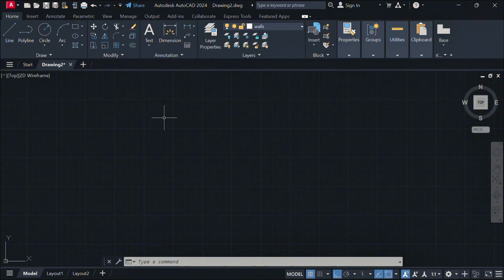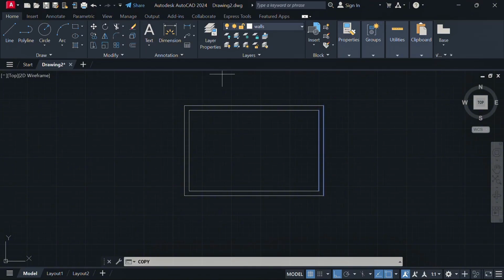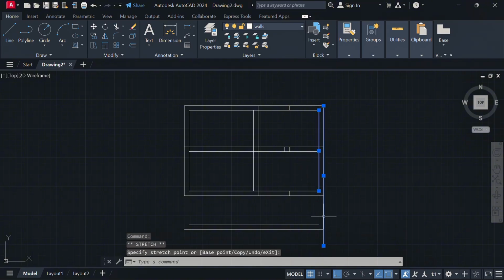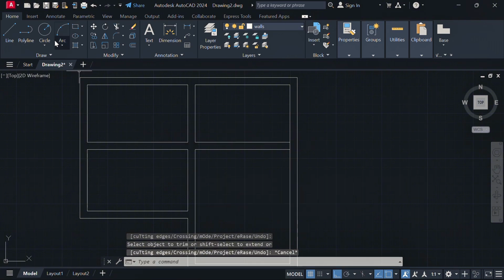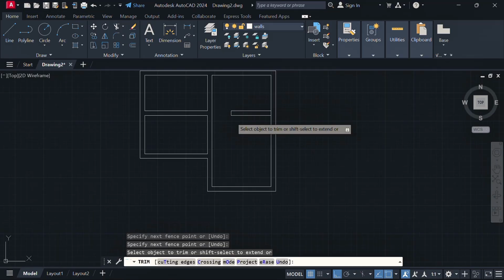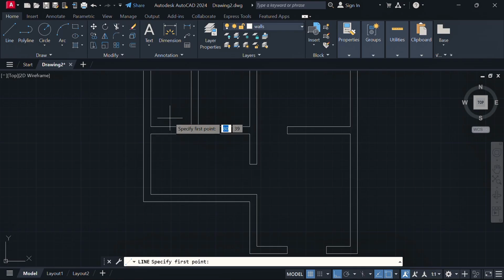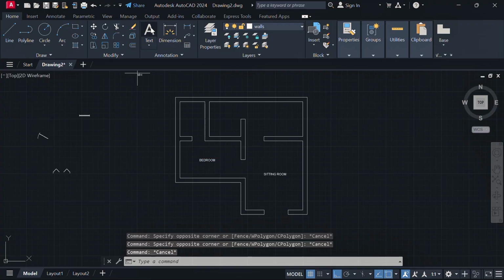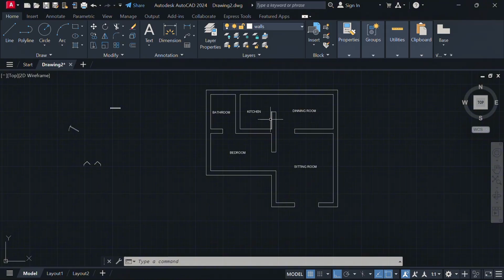How to Draw a Simple House Plan in AutoCAD Step by Step for Beginners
Learn how to draw a simple house plan in AutoCAD step by step.

In this beginner-friendly tutorial, you will learn:
- How to draw walls using Rectangle and Offset
- How to divide rooms
- How to create openings

This is perfect for civil engineering students and beginners.

Practice this drawing and improve your AutoCAD skills fast.

Let’s build your skills step by step 💪